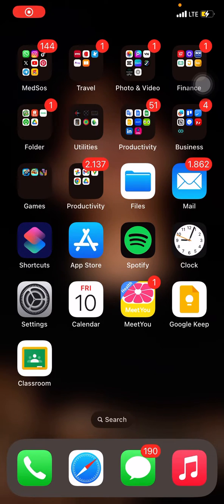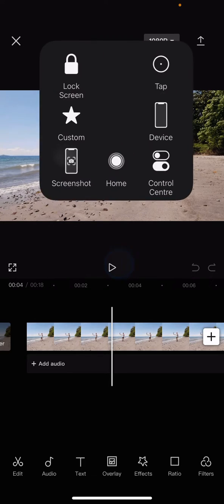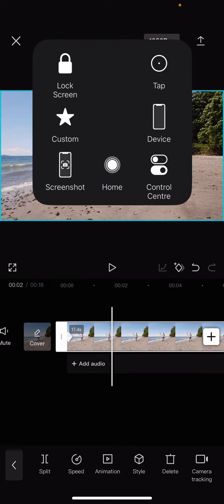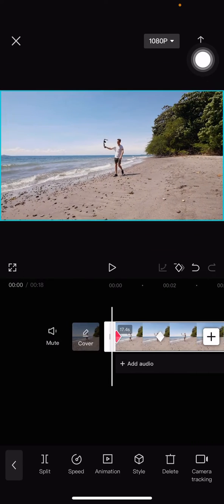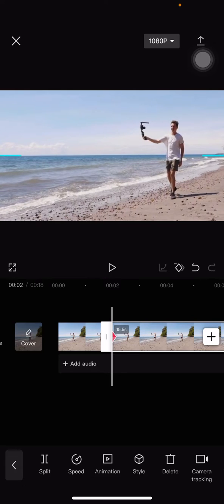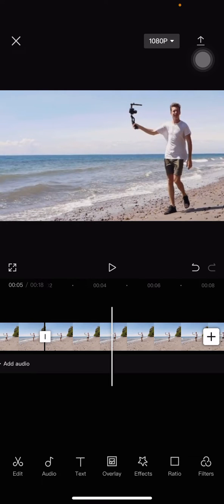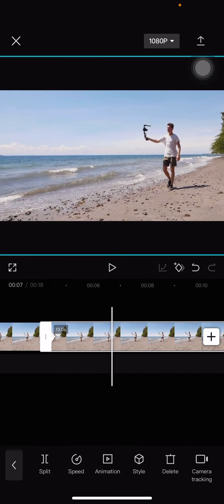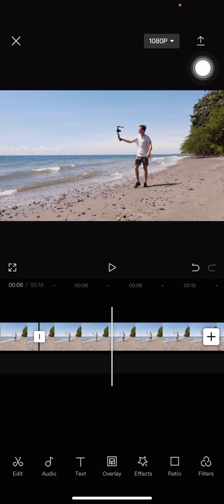~ CapCut Chronicles: Frame-to-Frame Editing Unleashed! Your Video Upgrade Starts Here! 🚀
Welcome to the CapCut Chronicles! 🚀 In this video, we're diving deep into the art of frame-to-frame editing in CapCut, unlocking the secrets to elevate your video content to new heights. If you're ready to embark on a journey of creativity and mastery, you're in the right place!

🔍 Key Focus: Frame-to-Frame Editing in CapCut

🌟 Your Video Upgrade Awaits! 🎬
Are you tired of ordinary video edits? Ready to add a touch of magic to your content? Join us as we unravel the incredible capabilities of CapCut's frame-to-frame editing feature. This tutorial is your passport to creating seamless transitions, captivating your audience from start to finish.

✨ What to Expect:

🎥 Step-by-step guide to mastering frame-to-frame editing.
🚀 Tips and tricks for creating professional-looking transitions.
💡 Creative ideas to enhance your storytelling through video.
🔑 Why Frame-to-Frame Editing Matters:
CapCut empowers you to take control of your video narrative. Learn how to seamlessly move from one frame to another, adding depth and flair to your content. Whether you're a seasoned creator or just starting, this tutorial caters to all skill levels.

🚀 Ready to Dive In? Take Action!
Upgrade your editing skills now and watch as your videos transform before your eyes.

CapCut
Frame-to-Frame Editing
Video Upgrade
CapCut Tutorial
Video Mastery
Have questions or suggestions? Drop them in the comments below, and let's build a community of creative storytellers together!

Thanks for being part of the CapCut Chronicles family! 🌟 Let the video editing adventures begin! 🚀